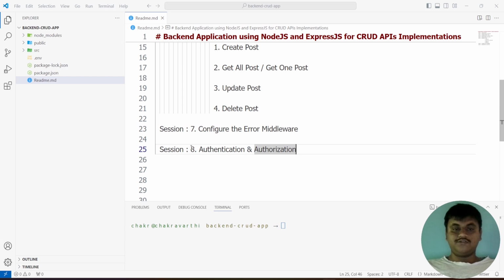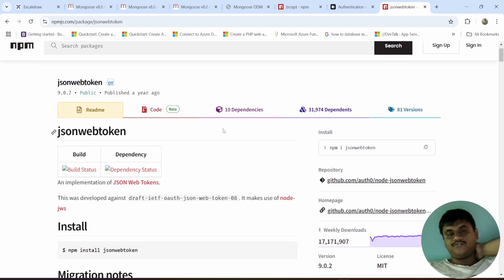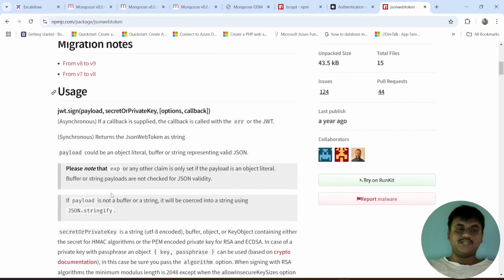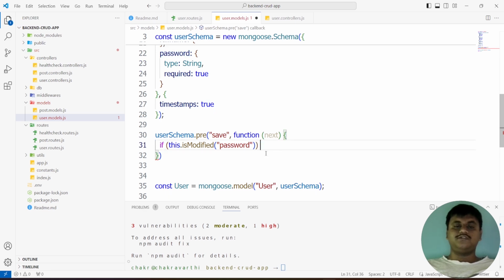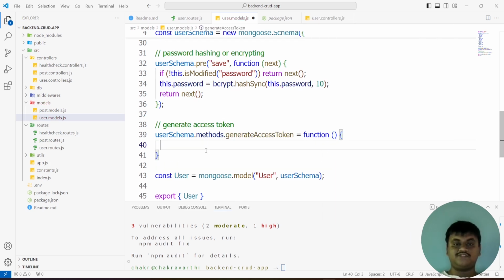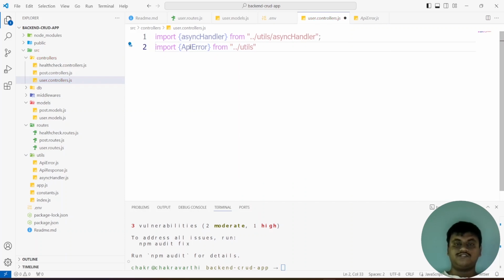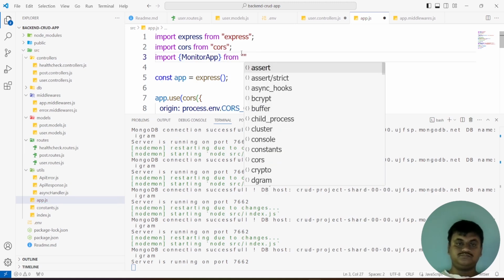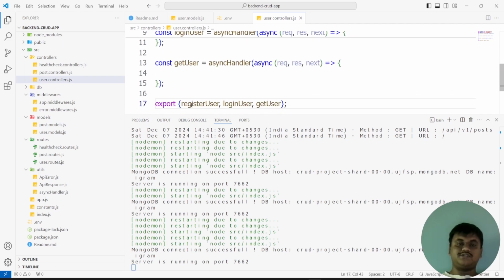Configured user middlewares using mongoose library for Post API application #13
Topics Covered:
1. Written the User Middlewares using mongoose libraries.
2. User Authentication Implemented.

Similar Searches:
1. what is node js ?
2. what is express js ?
3. what is mongoose ?
4. how to configure the mongoose in node and express js ?
5. how to connect database  from mongodb to express js using mongoose ?
6. how to create user authentication ?